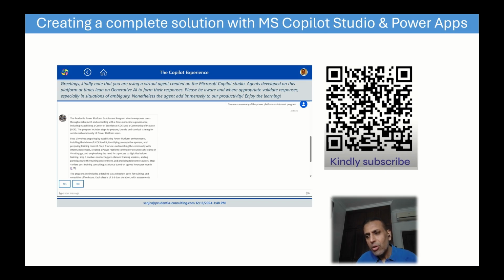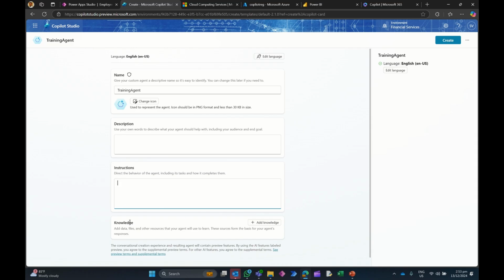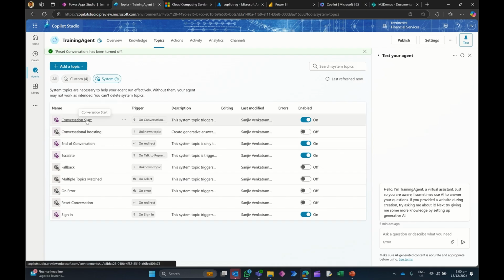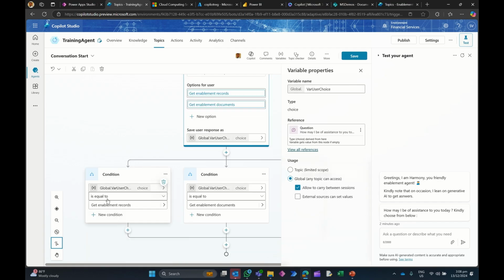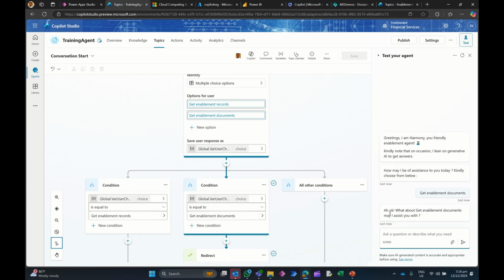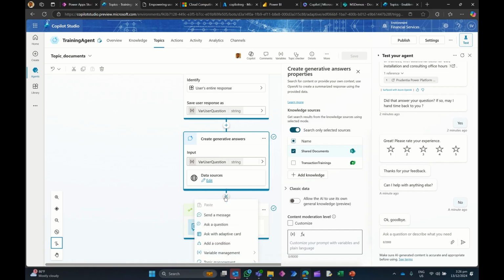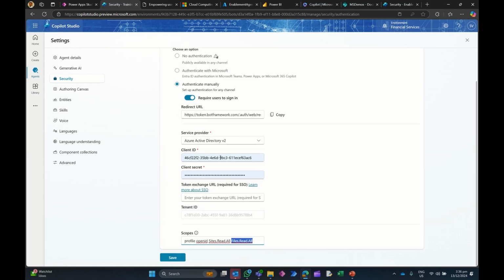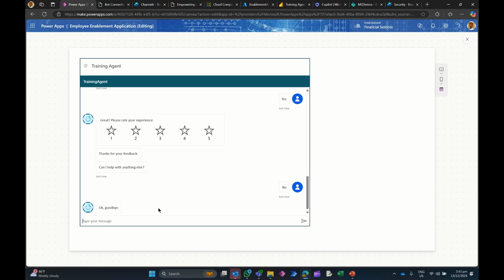Creating agents using Copilot Studio & make a complete and secure solution (emded in Power Apps)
Greetings folks,

Here's a detailed walk through of creating complete and secure solutions using the Microsoft Power Platform (Apps, Automate, Agents in Copilot Studio) and SharePoint.

Kind regards,

Sanjiv